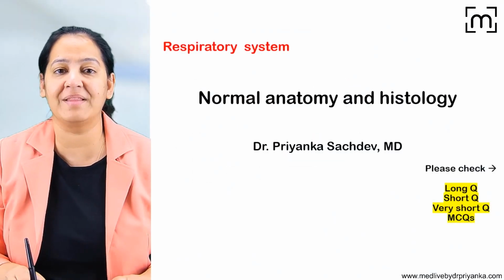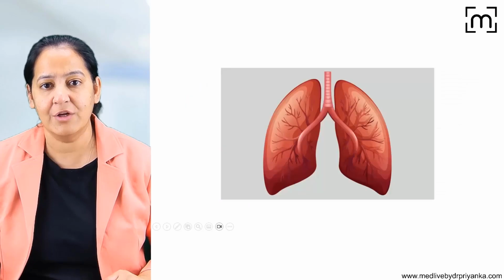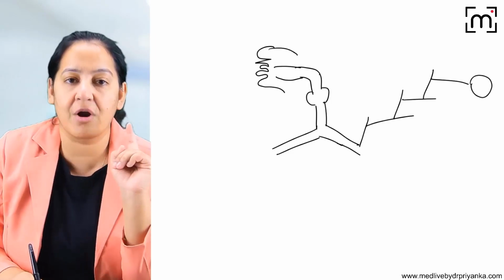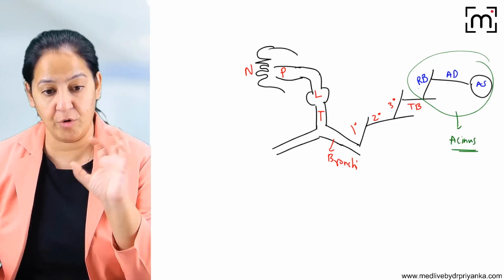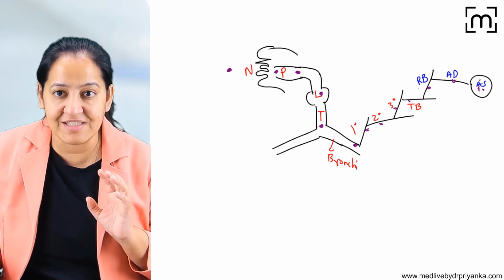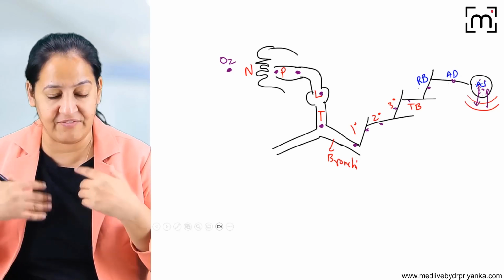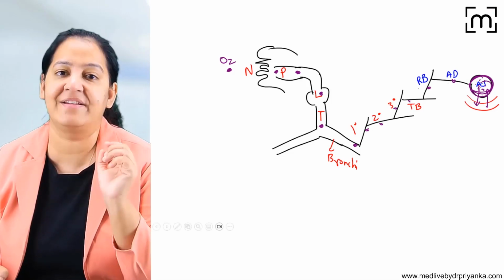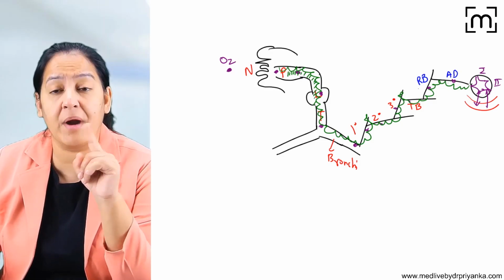15.01 Normal Anatomy & Histology | 5-Minute Preview | Dr. Priyanka Sachdev | Pathology Prof Buster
Welcome to this exclusive 5-minute preview from my Pathology Prof Buster course! This snippet is designed to give you a quick look into how we approach learning complex concepts in a simplified way. Here, you'll get a brief introduction to Normal Anatomy & Histology, just enough to understand our teaching style and the depth of coverage.

🩺 What's Covered in This Preview:
Introduction to  Normal Anatomy & Histology